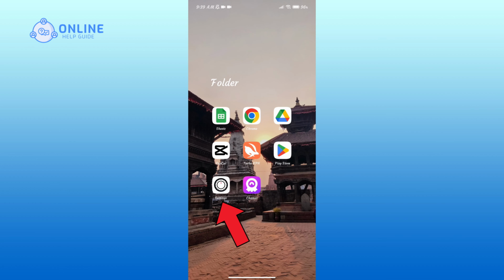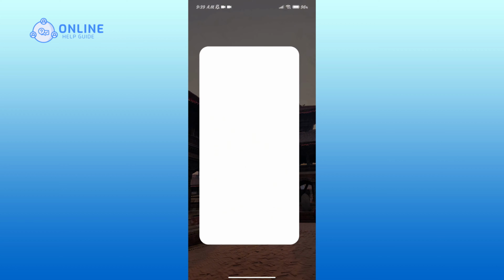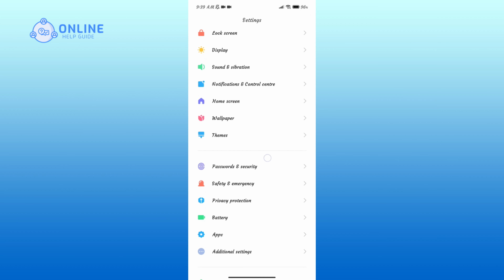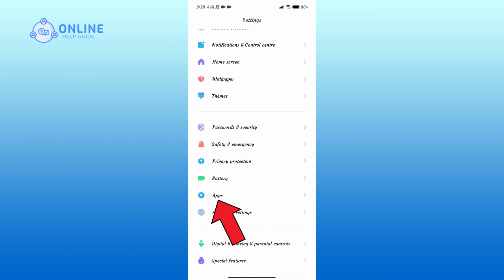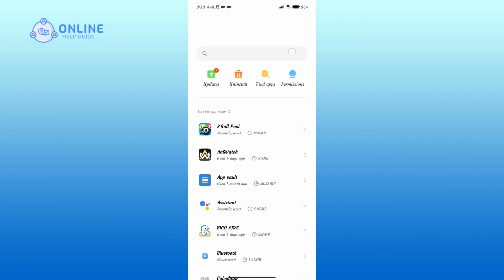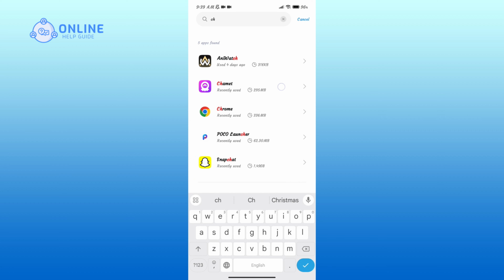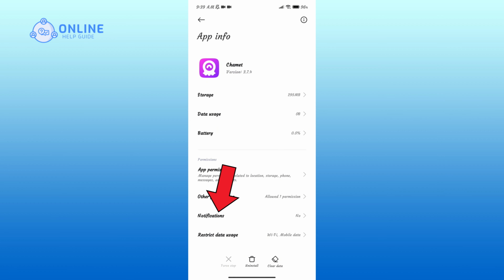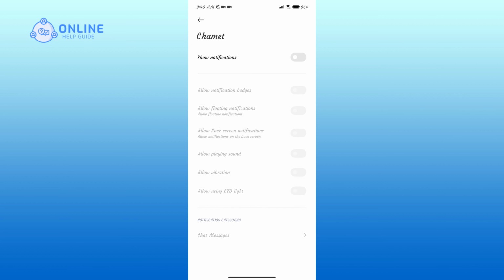How to Turn On Notifications of Chamet? 2024 (Quick & Easy) | Chamet App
Discover the simple steps to enable notifications, ensuring you're promptly informed about messages, new connections, and exciting updates. Enhance your Chamet experience by staying connected and engaged with the community in real-time.

Chapters
00:00:00 Intro
00:00:17 Turn On Notifications of Chamet
00:00:48 Outro